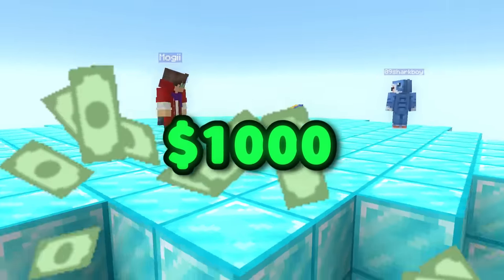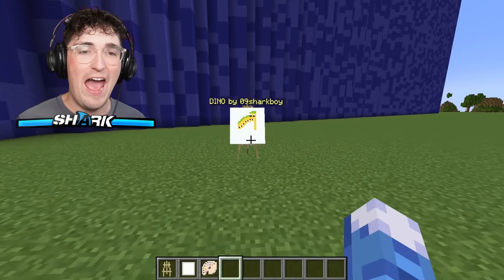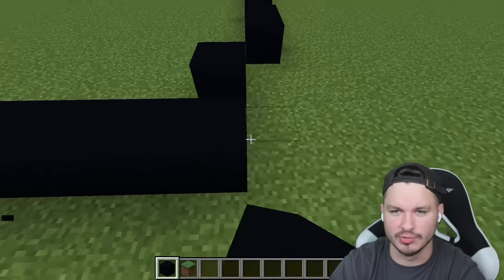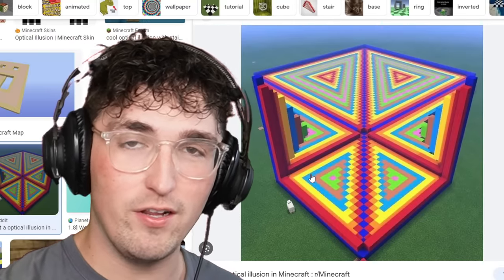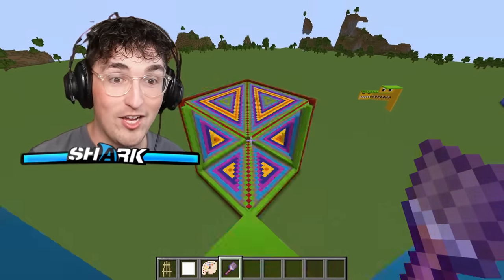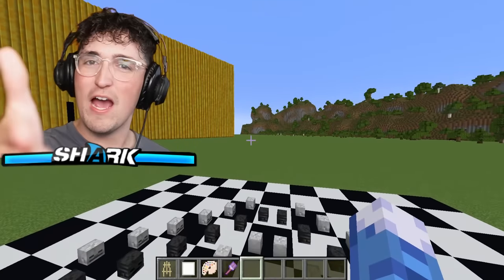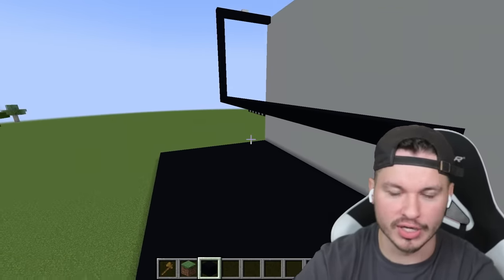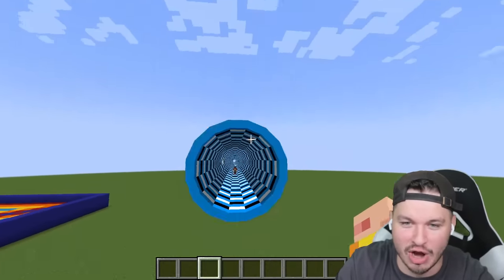I Cheated with //ILLUSION in Build Battle